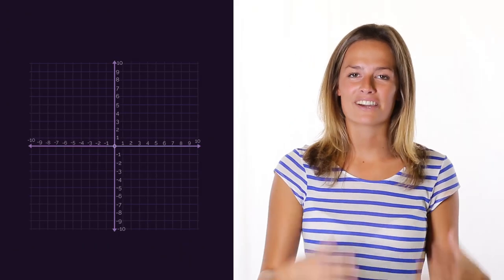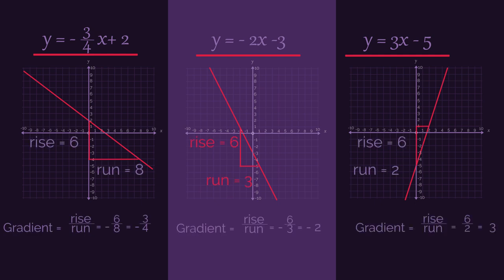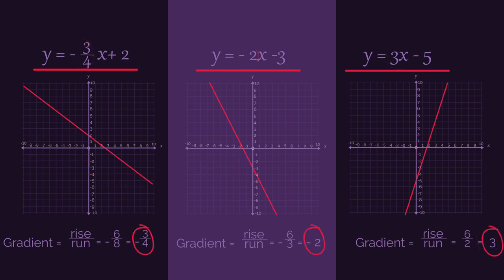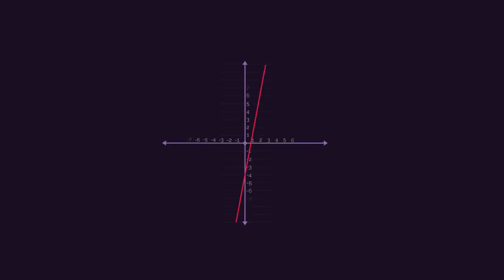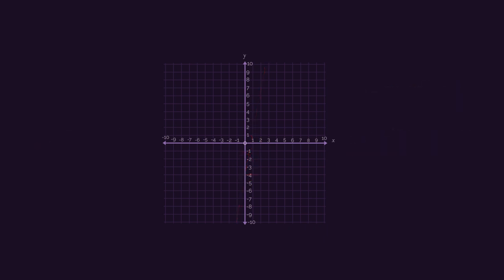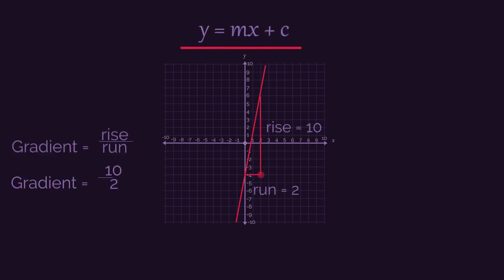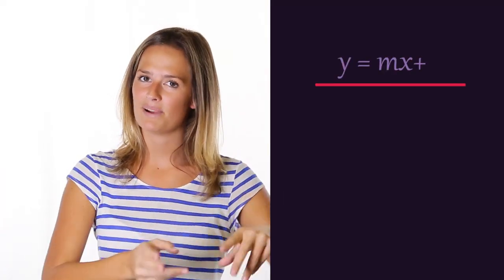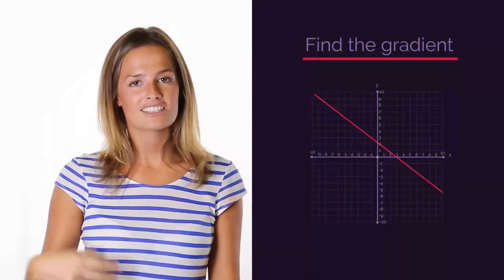Equation Of A Straight Line y=mx+c | Graphs | Maths | FuseSchool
To find the equation of a straight line from a graph, you first need to find the gradient and then secondly find the y-intercept.

The equation of a straight line is y=mx+c, where m is the gradient and c is the y-intercept.

To find the gradient, you use rise / run or change in y / change in x.

To find the y-intercept, you can either read the value from the graph (where the line crosses the y-axis) or by substituting in a set of coordinates into the y=mx+c equation, because you have already found the gradient 'm', and the coordinates give you values of 'x' and 'y' to substitute in.